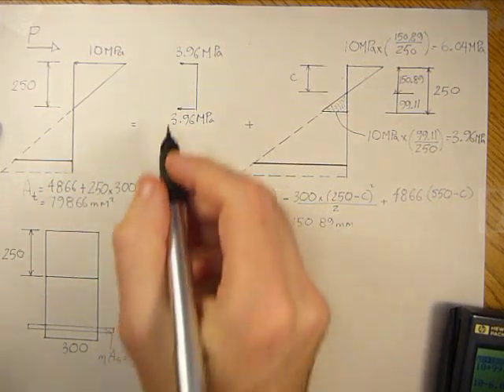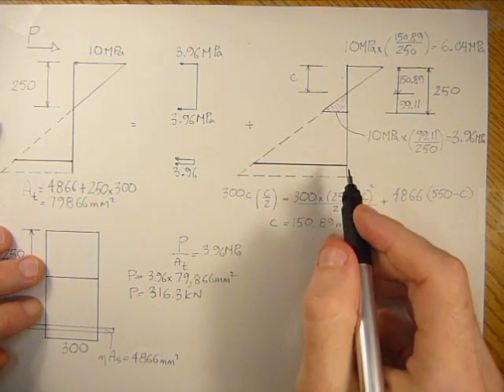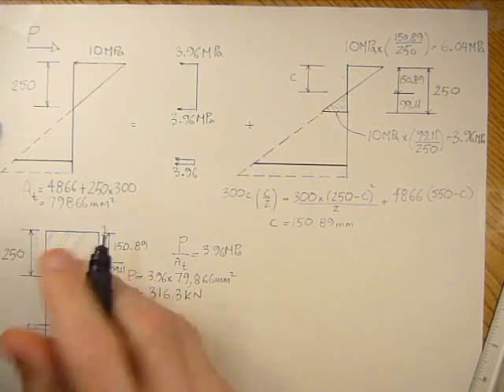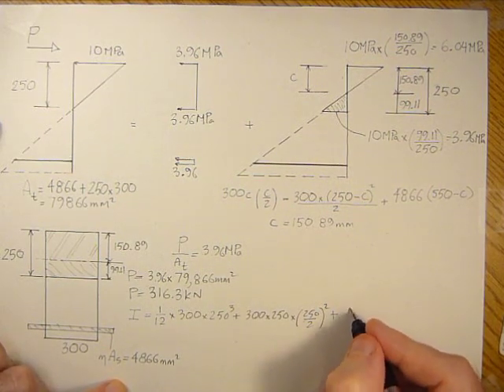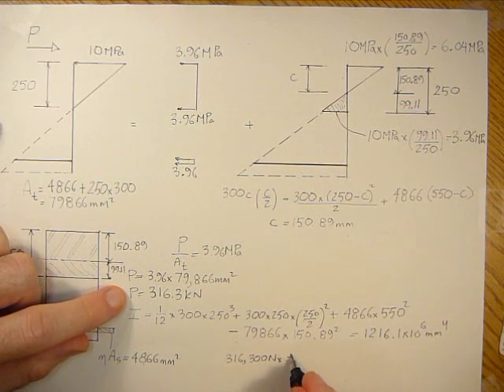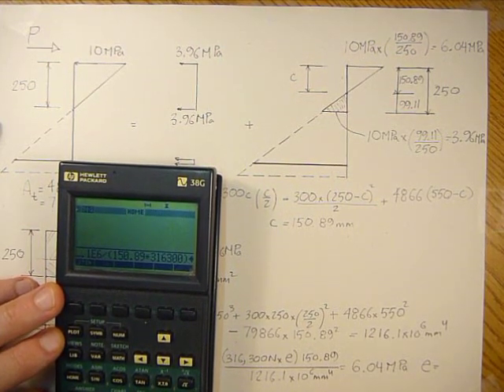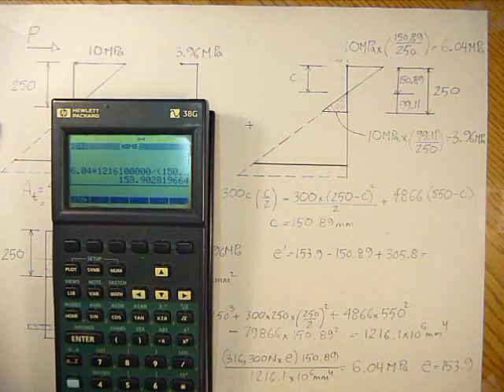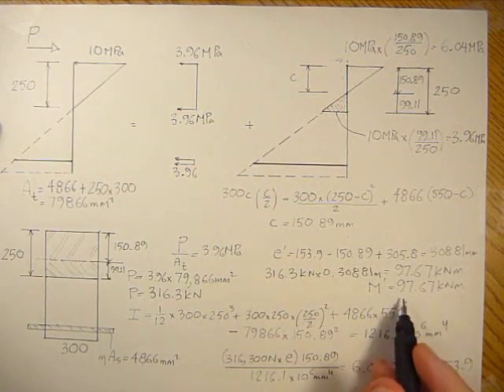T 3.6 Axial Load Plus Moment